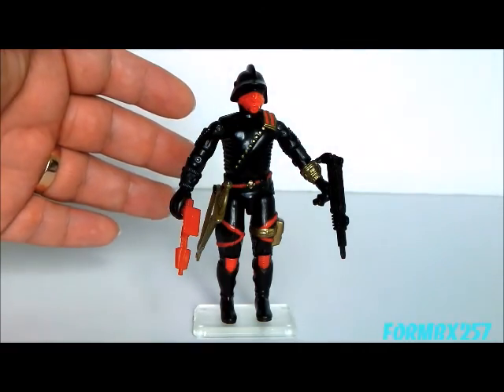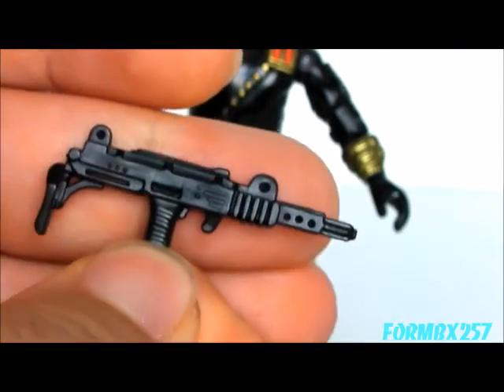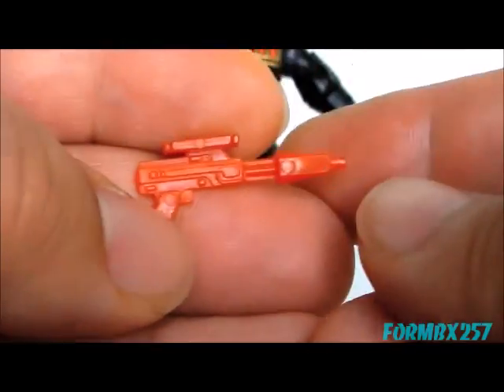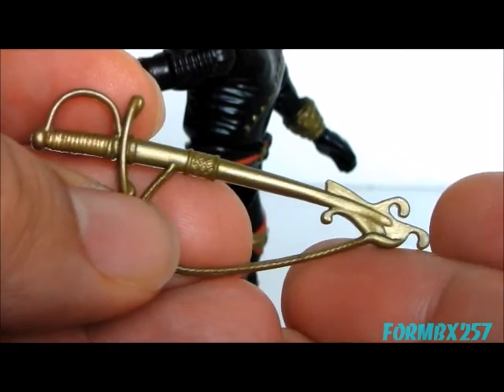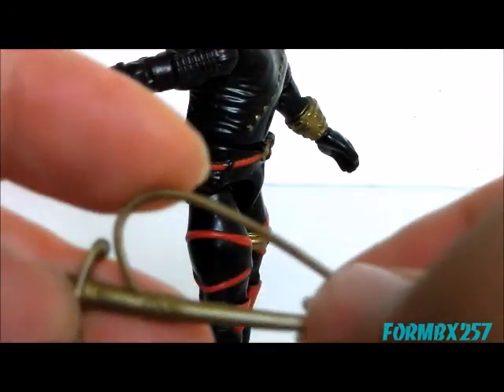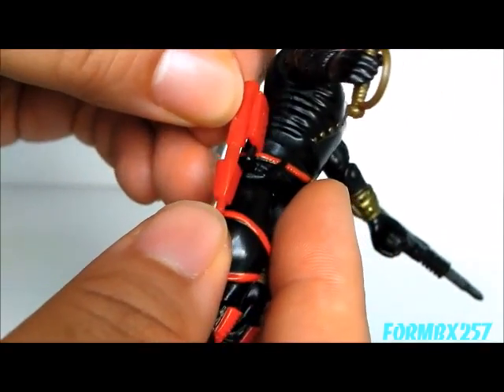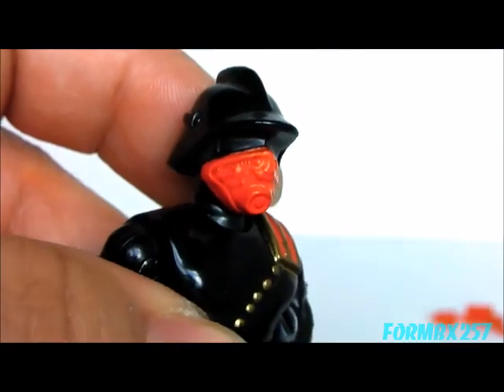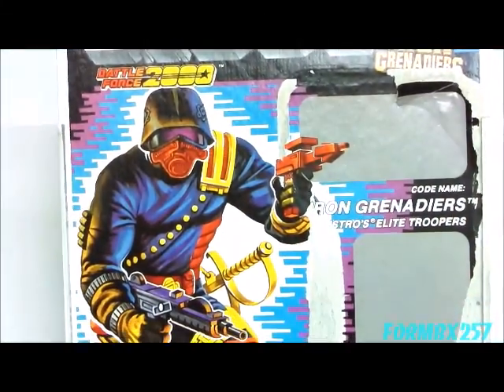1988 Iron Grenadiers (Destro's Elite Troopers) G.I. Joe review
*IMPORTANT* The DAILYMOTION version of this review has deleted footage, plus the stop-motion end scene, all in full 1280x720p HD!
This is a review of standard troopers in Destro's personal army, the Iron Grenadiers.  They were first available in 1988 and re-released in 1989.  Odd fact: the 1989 Annihilators also have the title of "Destro's Elite Trooper", although they should be considered airborne troopers of some kind. ***The Battle Force 2000 logo on all 1988 Iron Grenadiers packaging is never explained.  The 1988 introduction commercial even featured a battle with BF2000 vehicles, but weren't emphasized as the sole rival.  Most collectors assume that this was a marketing scheme (sub-line vs. sub-line) that was dropped at the last minute.***